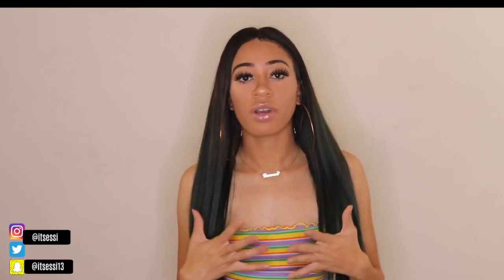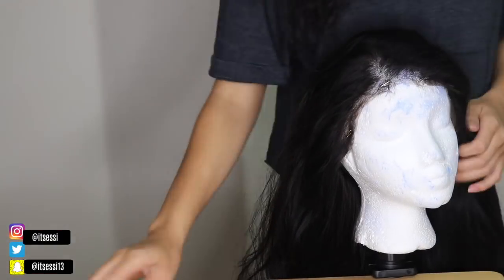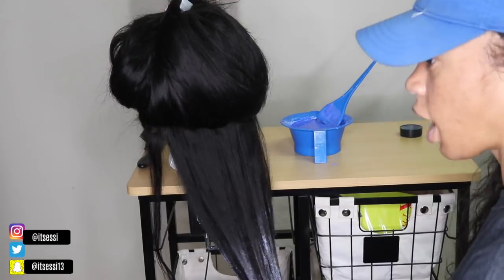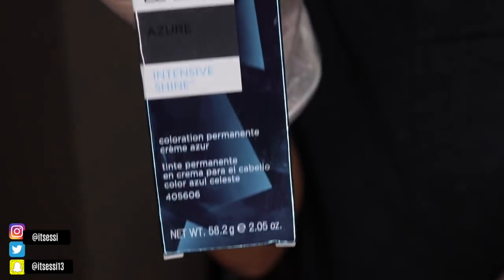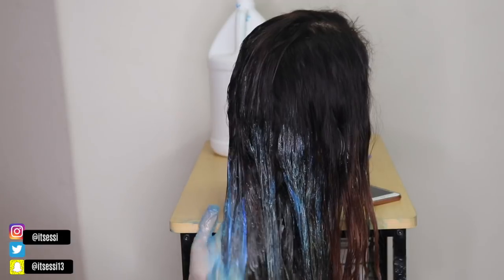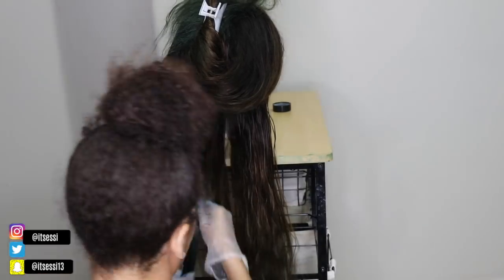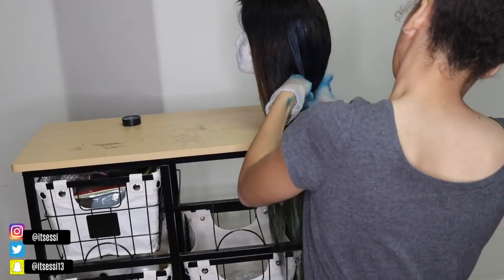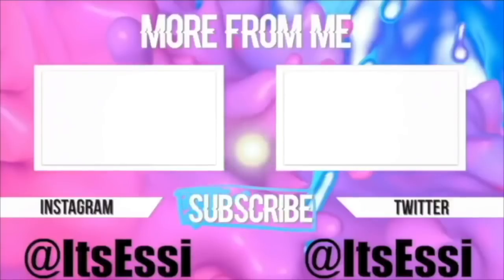HOW TO: OMBRE TEAL GREEN HAIR ft. Ali Annabella Hair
waddup waddup ESSI GANGG!!

hair tutorial on how I got teal green hair

Add Ali Annabelle store to your favorite list,get extra coupon and the latest promote information.